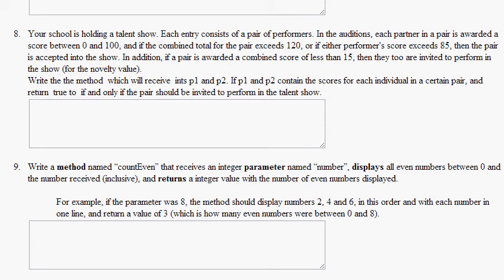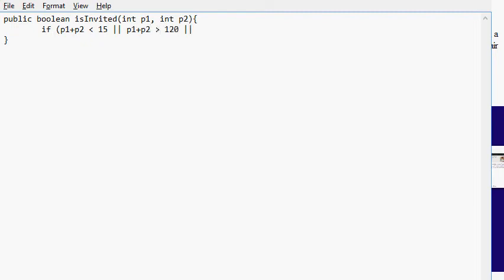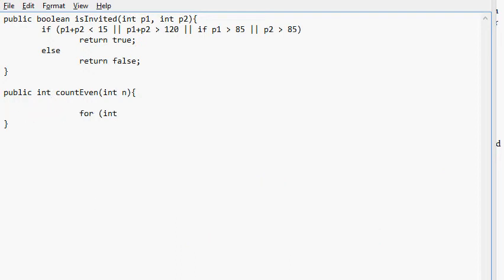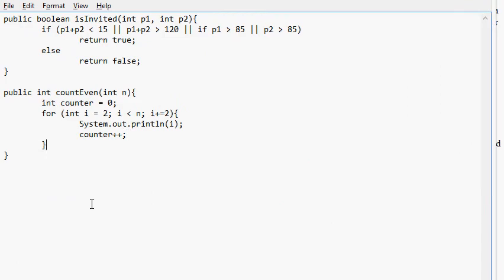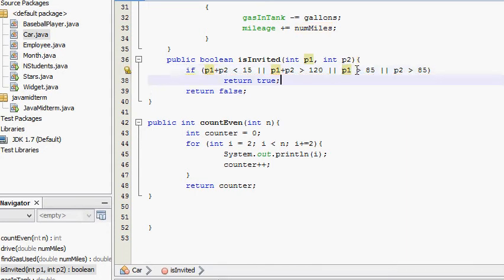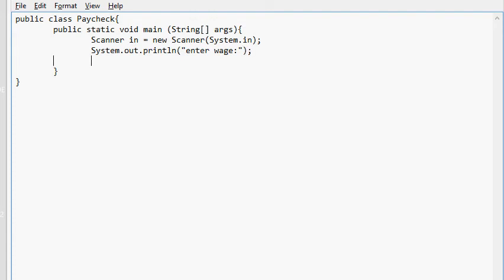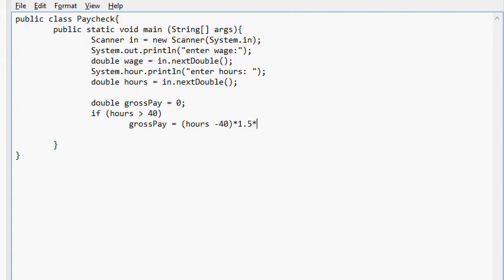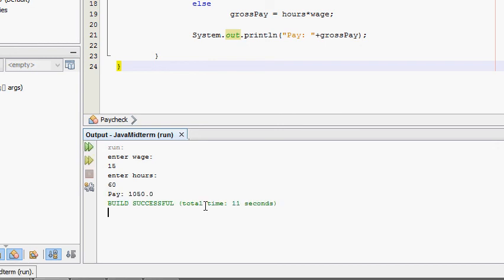Problems 8 through 10